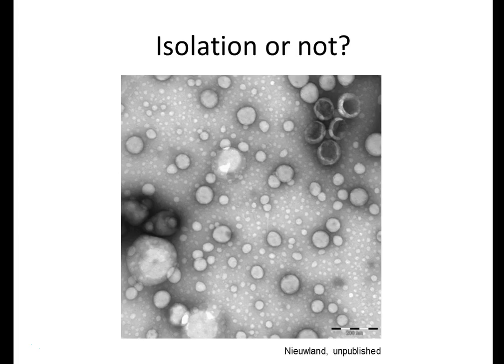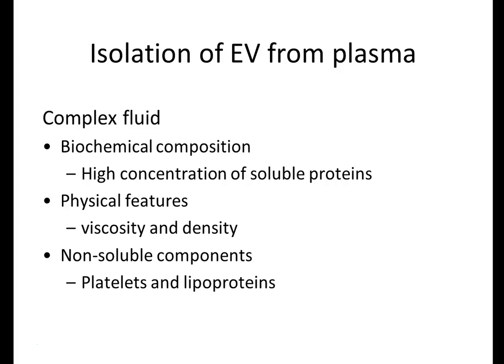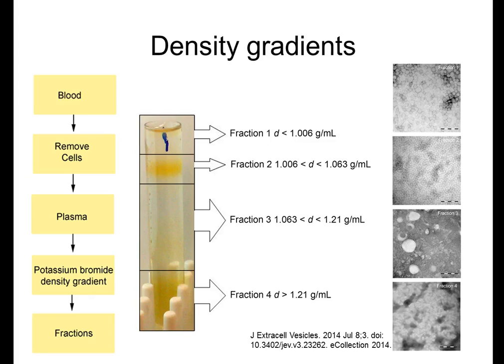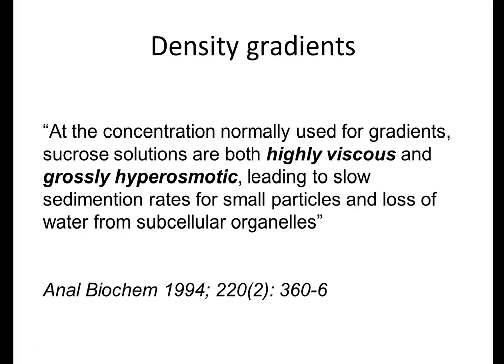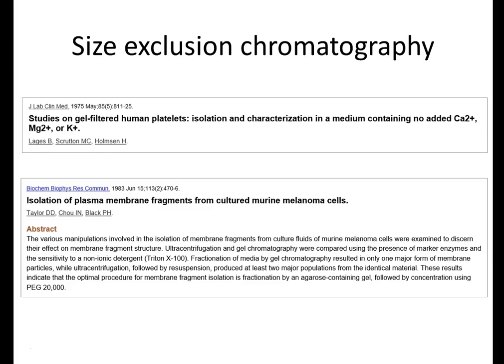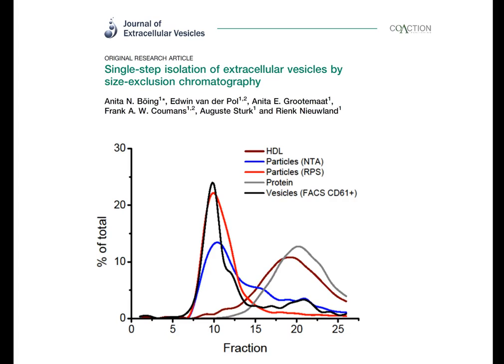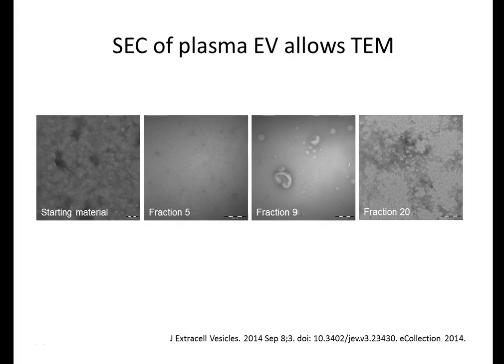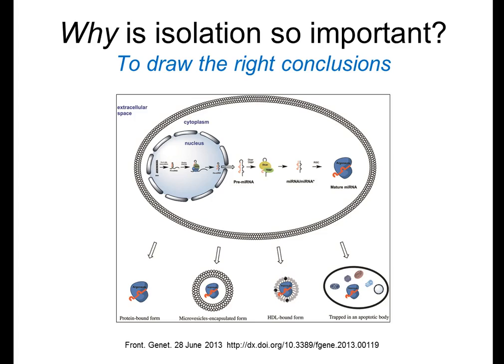Size Exclusion Chromatography - Basics of Extracellular Vesicles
This course aims to provide the basic knowledge about extracellular vesicles (EV) a generic term including exosomes, microvesicles, microparticles, ectosomes, oncosomes, prostasomes, and many others. It covers areas such as EV history, nomenclature, biogenesis, EV cargo as well as the release and uptake mechanisms, collection and processing prior to isolation, different isolation methods, characterization and quantification techniques.

This course is divided into five modules. Module 1 is an introduction to the field and will cover the nomenclature and the history of EVs.  Module 2 will focus on the biogenesis, release and uptake mechanisms of EVs as well as the different EV cargos (RNA, protein, lipids). In Module 3, we will focus on the collection and processing of cell culture media and body fluids such as blood, breast milk, cerebrospinal fluid and urine prior to isolation of EVs. Module 4 and 5 will present different isolation methods and characterization/quantification techniques, respectively. Here differential ultracentrifugation, size exclusion chromatography, density gradient, kit based precipitation, electron microscopy (EM), cryo-TEM, flow cytometry, atomic-force microscopy and nanoparticle tracking analysis will be presented.

The recommended prerequisites are college-freshman-level biology and biochemistry.
After a completed course you should be able to:
+ Discuss the nomenclature and subgroups of extracellular vesicles.
+ Describe the RNA, protein and lipid content of extracellular vesicles.
+ Describe the basic concepts about the most common isolation and characterization techniques and how these techniques are used in the EV field.
+ State the benefits and limitations of the most common isolation and characterization techniques for extracellular vesicles. + Explain the considerations that are important during the collection and isolation of EVs from different body fluid.
+ Describe the release and uptake mechanisms of extracellular vesicles

All lectures are given in English.

Each of the five modules will be followed by an exam. All exams will be in the format of multiple choice questions.

The course is organized in collaboration between the International Society for Extracellular Vesicles (ISEV), University of California Irvine (USA), University of Gothenburg (Sweden) and Pohang University of Science and Technology (South Korea).
Biology, Sample Preparation, Sample Collection, Cell Biology
The only problem I faced, has to do with the subtitles. They have lots of mismatches and mistakes. Nevertheless, the MOOC is undoubtedly great and pretty educational.,Awesome and unique course. Cleared my basics and introduced me to many new things. I especially loved knowing the different techniques used for EV research.
This module highlights some of the different methods used to isolate extracellular vesicles. Here the basic concepts for methods such as differential ultracentrifugation, density gradient, size exclusion and kit-based precipitation will be covered and some guidelines will be presented. Furthermore, this module will cover how the techniques are used in the field of extracellular vesicles as well as their limitations and benefits.